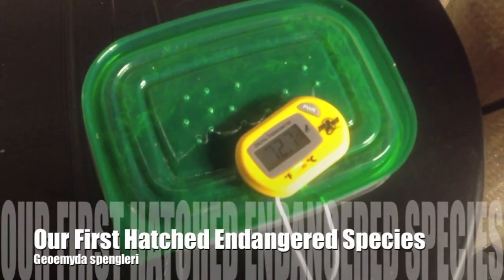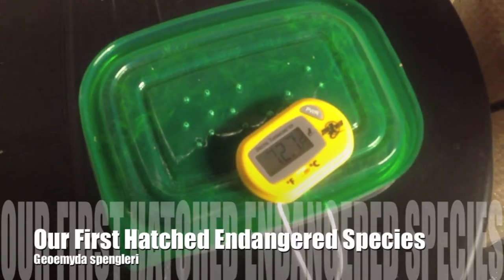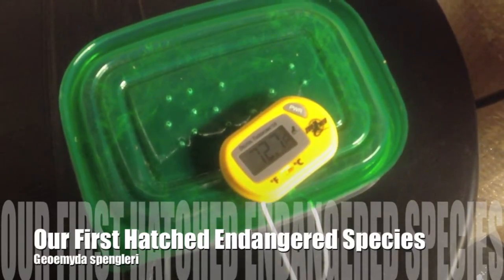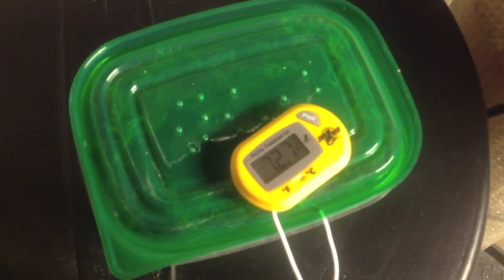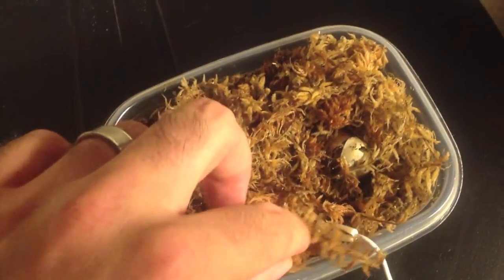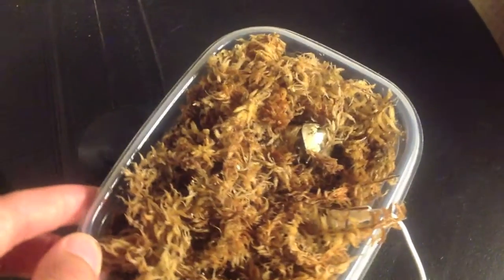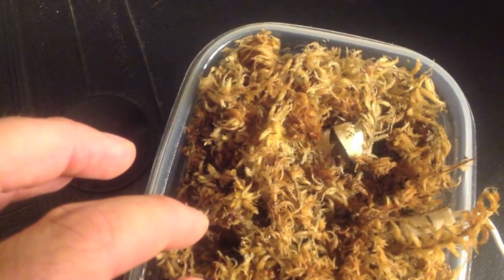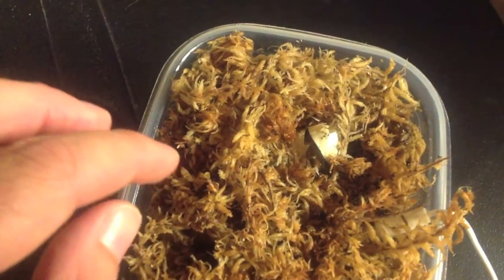Endangered Geoemyda spengleri Hatches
Please check out our Geoemyda spengleri project page for more info on this exciting species, and on our prolific breeding pair

Late last night, as I prepared for lights out in my turtle room, I decided to check my incubation container which contained our Vietnamese Black Breasted Leaf Turtle (Geoemyda spengleri) eggs once last time for the day. Throughout the course of the incubation of this two egg clutch, our first for this species, I have checked the temperatures and/or the eggs themselves between once and five times daily. This time, as I peered under the lid, I noticed a piece of white paper in the sphagnum moss that was not there before. How did this bit of litter get into the container?

It turned out, of course, that the little "Trident" wrapper that was sitting in the incubator was not paper at all, but a piece of eggshell that had been broken off by a hatching turtle. You can most likely imagine my excitement, as this beautiful little spengleri marks the first successful hatching of an endangered species for Steve and I.

Compared to widely accepted information on the incubation of this species, our spengleri incubation protocol proved to be quite interesting. It is said by many, that temperatures above 80 degrees F will result in embryonic death of Geoemyda spengleri. Our spengleri were incubated at fluctuating room temperatures. Consequently, temperatures varied greatly over the 73 days, with high and low temperatures between 87 and 71 degrees F respectively. While these highs should probably be avoided, since male Geoemyda spengleri are very rare in the US Studbook, TSD is not yet proven for this species. Some sources think gender in hatchlings in determined genetically, while others believe it is correlated to incubation temperatures, like so many other turtle species.

This little gem is the offspring of our US Studbook registered adults, and he/she will be getting his/her own studbook number soon. We are thrilled to work with the beautiful and endangered Geoemyda spengleri, and it is our pleasure to share our excitement with our viewers.